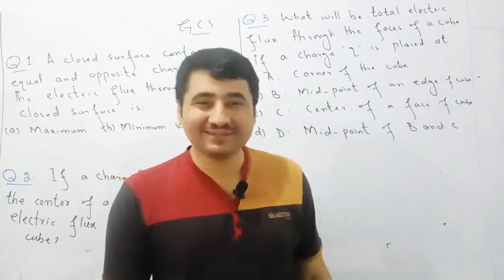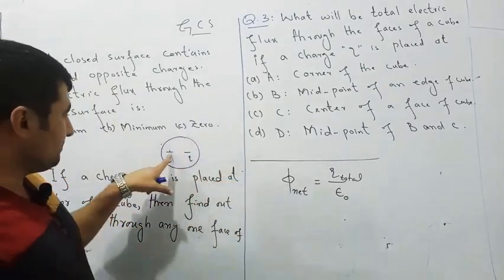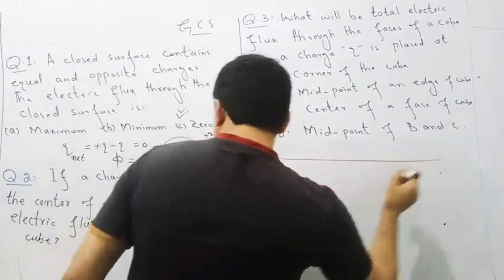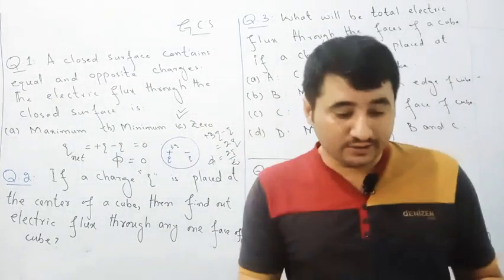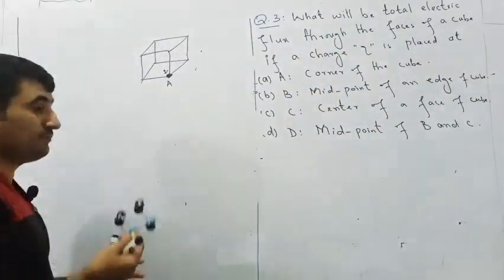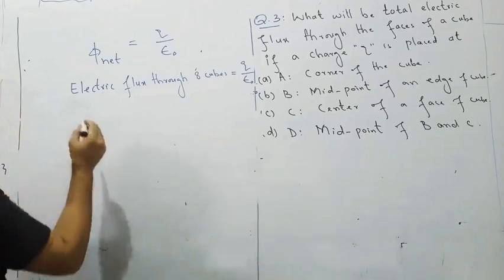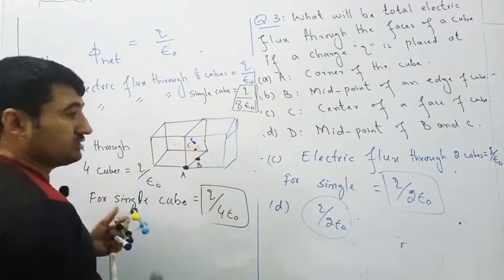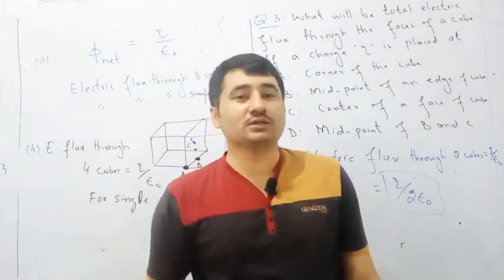Etea Mcqs on Gauss's Law very important, Lecture 11 by Dr. Majid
Very interesting Conceptual Questions on Gauss's Law. Enjoy it.